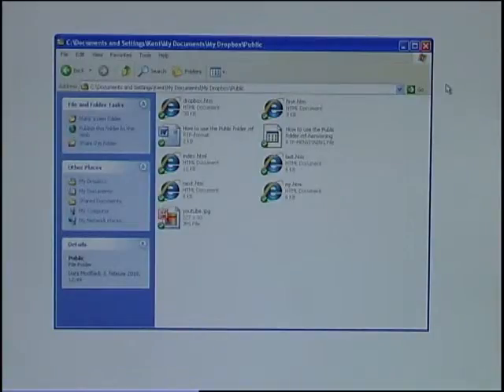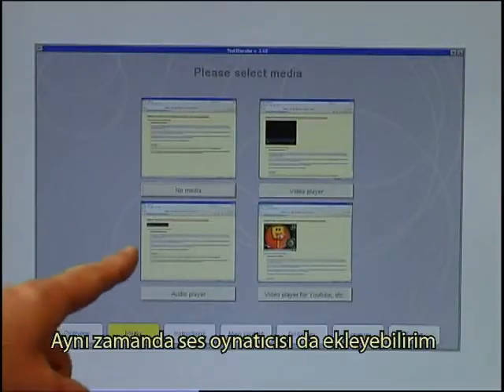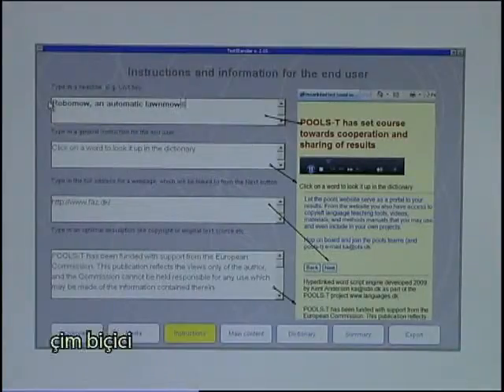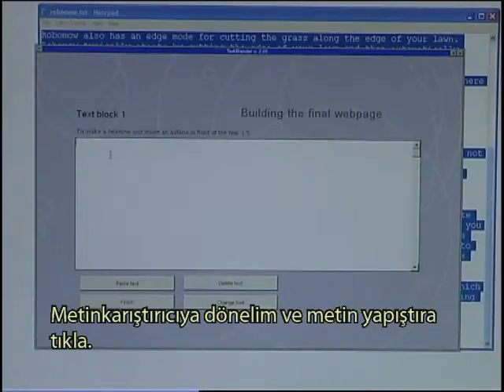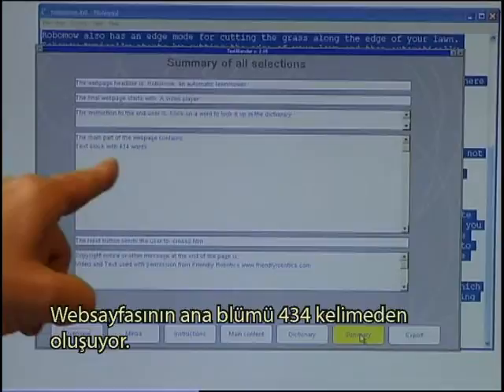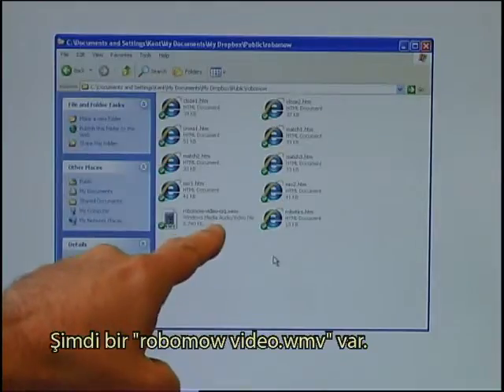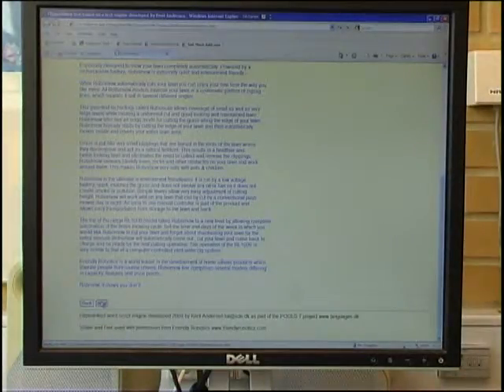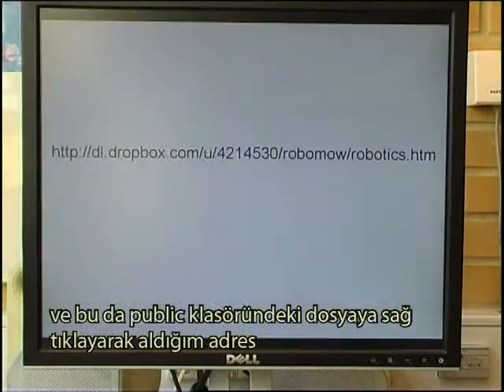TB Case A TK.mpg